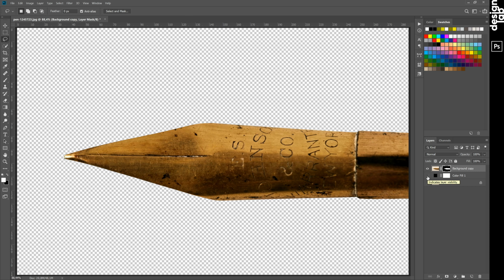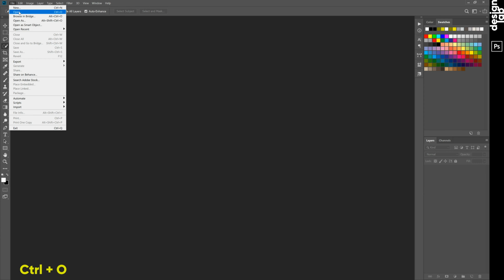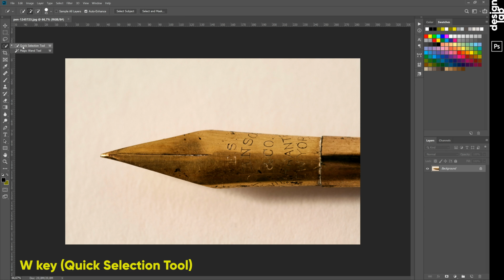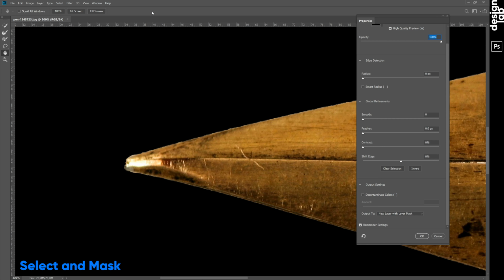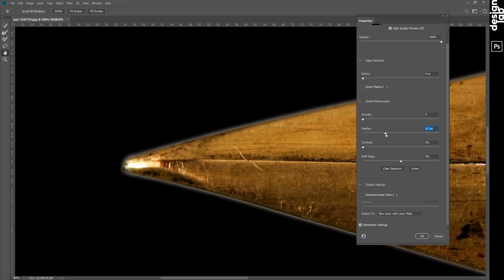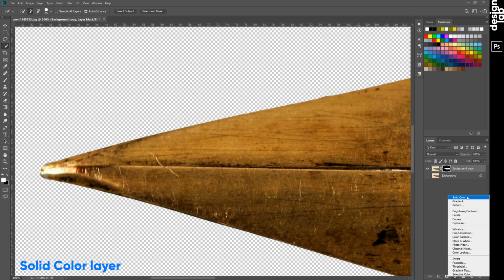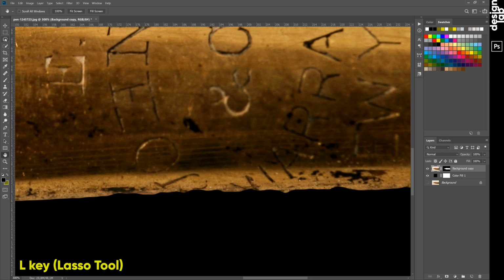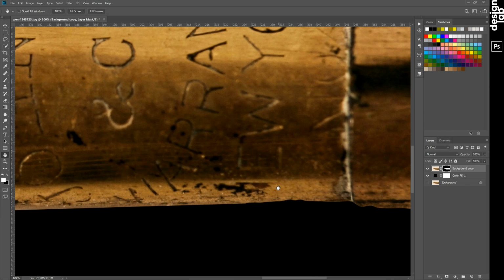Fast Smooth Selection / Photoshop Quick Tip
Make amazing selections and smooth masks quickly using the combination of 2 hidden sliders in Photoshop. Learn how to get rid of jagged edges by working the right settings in "Select & Mask" properties and then use the combination to refine the edge further.